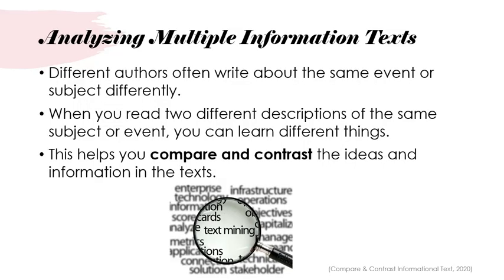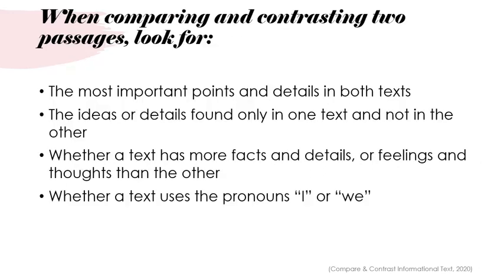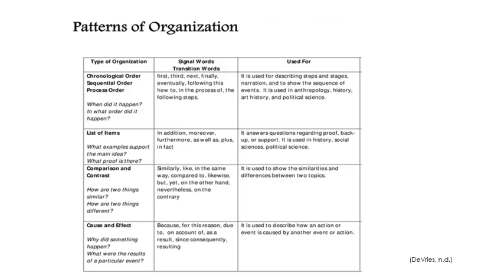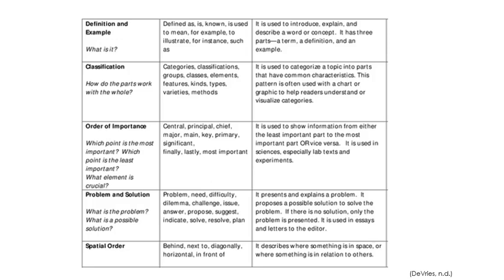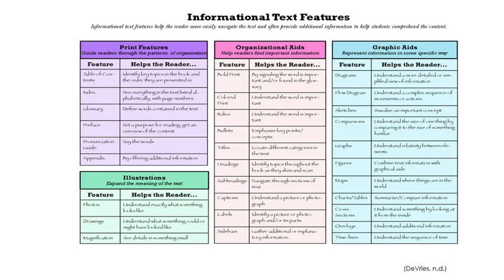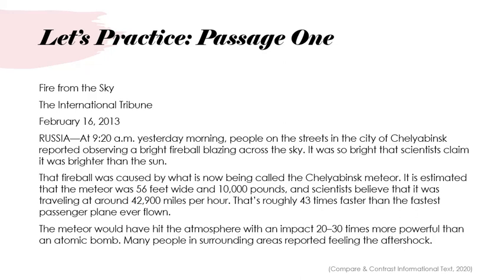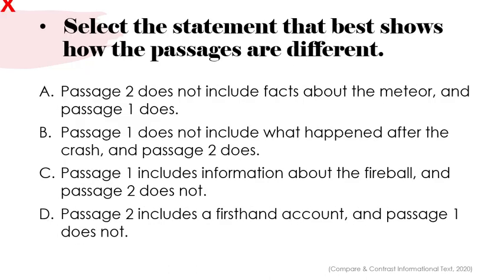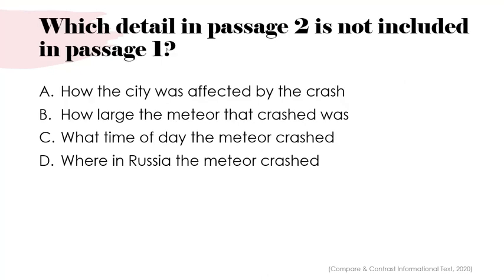ELA Grade 7 RI.7.9 Analyzing Two or More Informational Texts